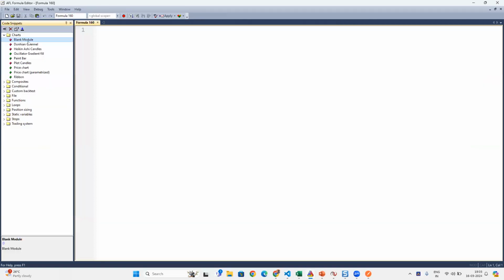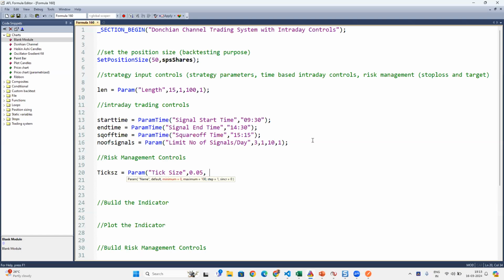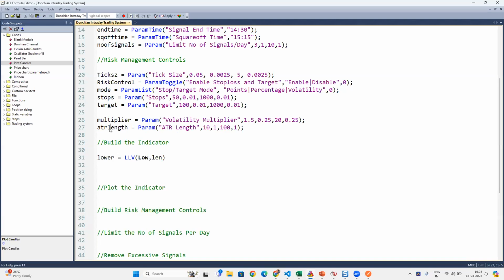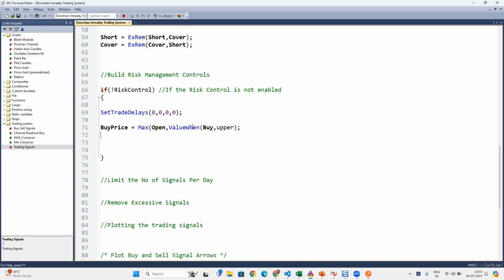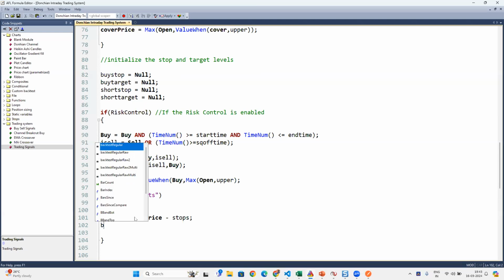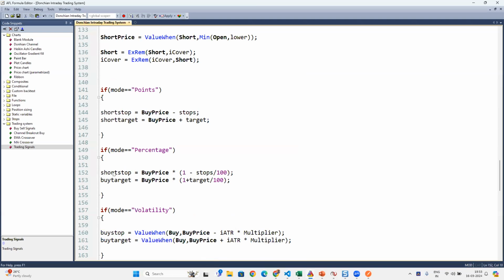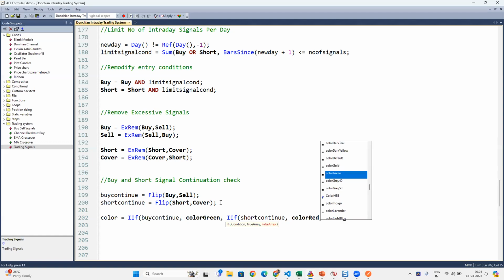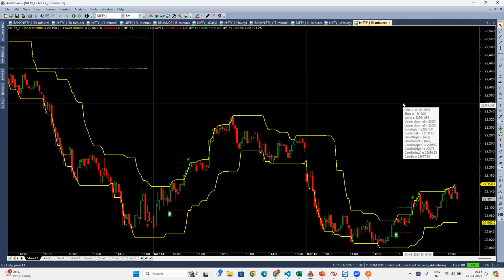Building Intraday Trading System with Stoploss and Target - Amibroker AFL code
This webinar is designed for Amibroker users seeking to enhance their understanding of AFL coding for intraday trading strategies.

Participants will learn the basics of AFL coding and how to apply it to develop effective intraday trading strategies.

What participants will learn from this course:
Building and Plotting Indicators:
Participants will learn how to create custom indicators using AFL code and plot them on Amibroker charts for intraday analysis.
Designing Intraday Trading Strategies:
They will learn various techniques and methodologies for designing intraday trading strategies tailored to their trading style and preferences.
Plotting Stoploss and Targets for the Intraday Trading System:
Participants will understand how to incorporate stoploss and target levels into their intraday trading system using AFL code, ensuring proper risk management.